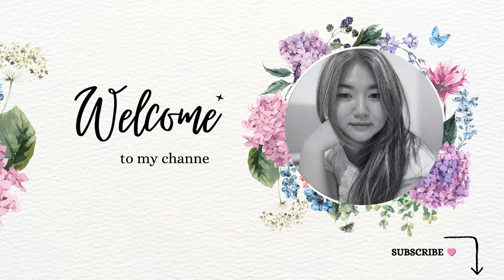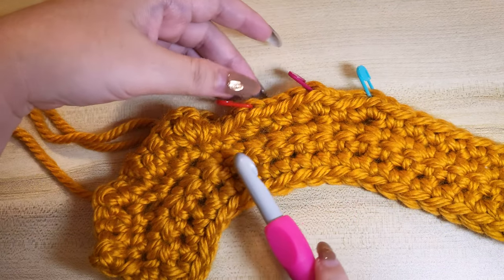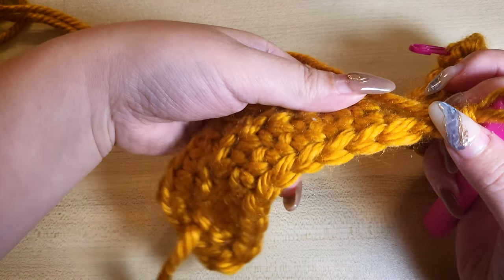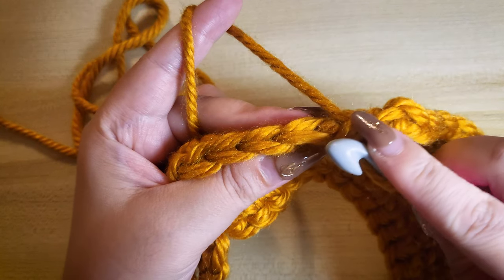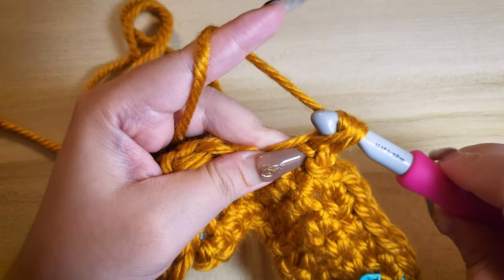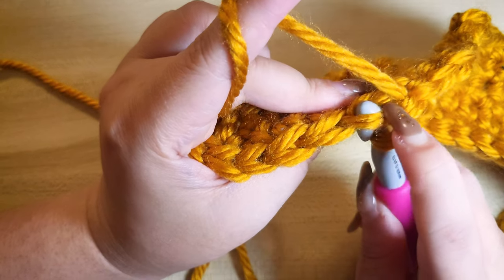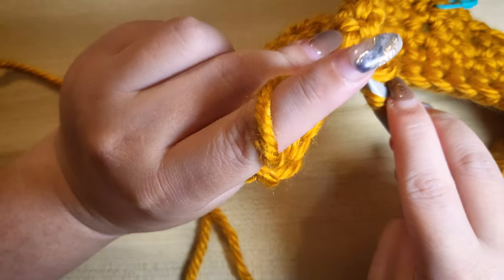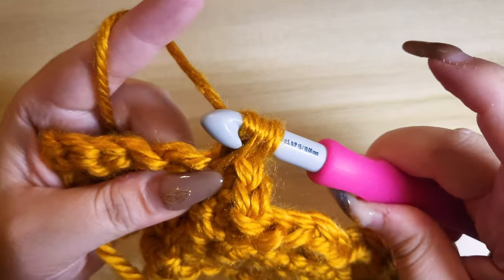Ultimate Guide: 3 Single Crochet in One Stitch for Perfect Amigurumi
Learn how to crochet 3 single crochet in one stitch (3sc in 1st) also known as 3 single crochet increase (3sc inc). This skill is essential for creating perfect amigurumi projects as it helps minimize holes in your amigurumi. Whether you're a beginner or a seasoned crocheter, this easy-to-follow guide will help you enhance your crochet skills and take your amigurumi to the next level.

0:00 Experimenting on the best no holes 3sc in 1st / 3sc inc
1:07 How to identify stitches in crochet
1:24 Steps to do 3 single crochet in one stitch / 3 single crochet increase